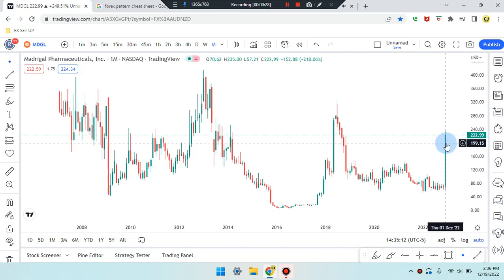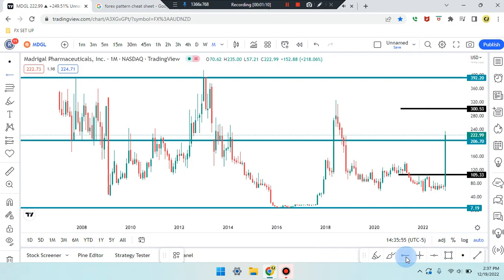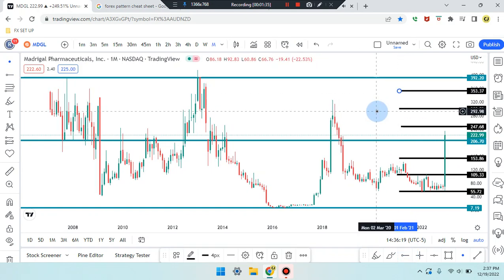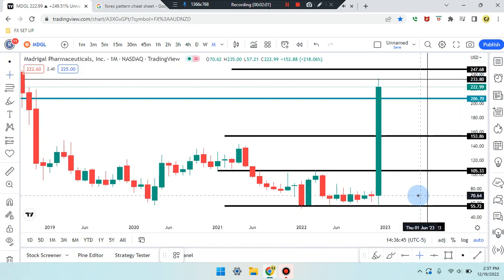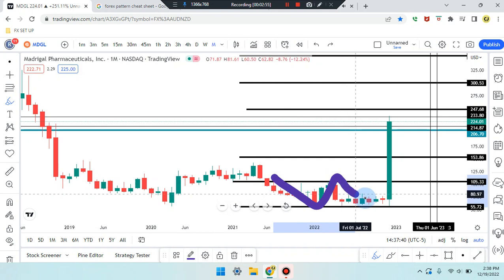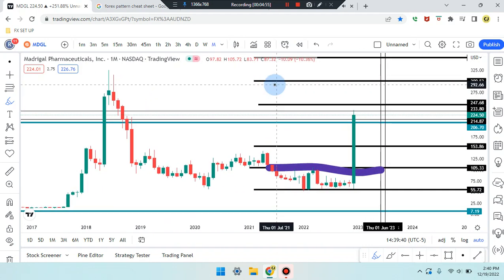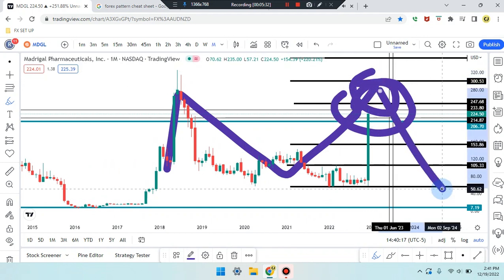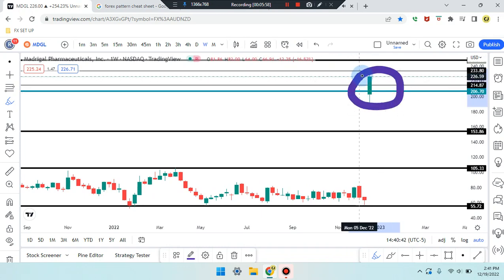Cam Jones FX DAILY ANALYSIS 548 (MDGL)STOCK)(Madrigal.Pharmaceuticals.Inc)